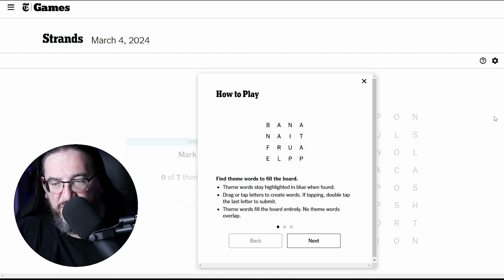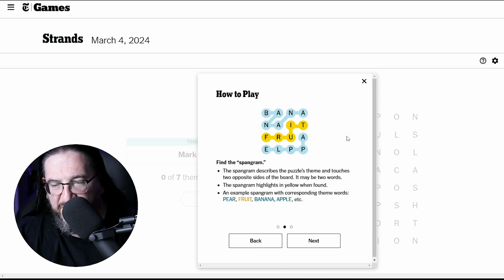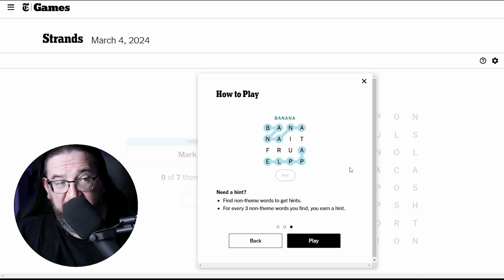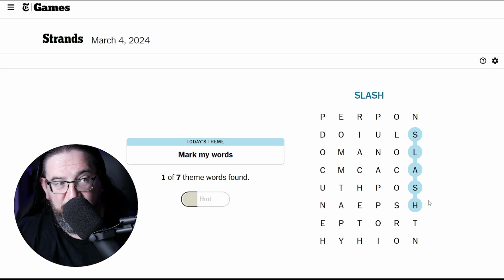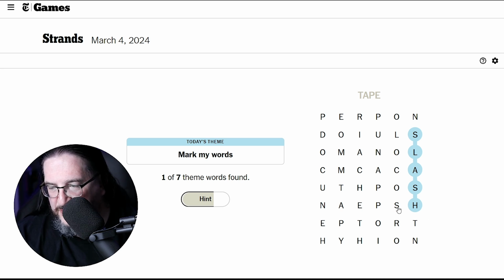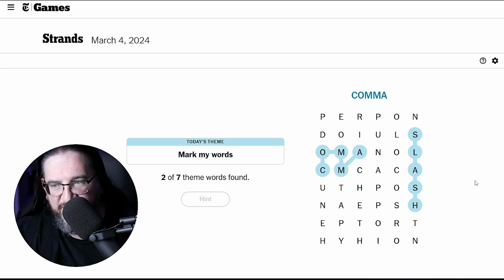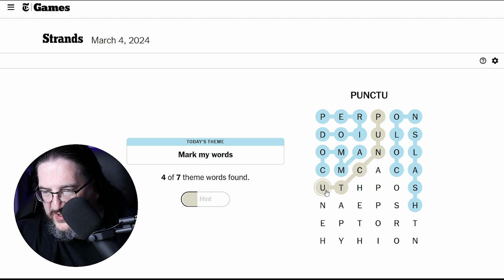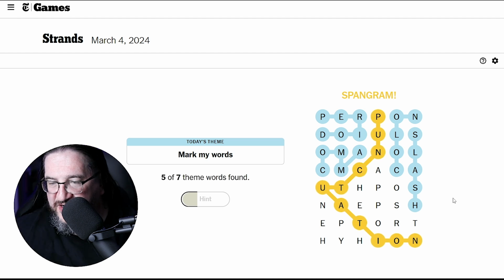How To Play Strands, The New York Times (NYT) Word Game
Strands is the brand new word game from the New York Times. In this video we take a look at how to play the game, which challenges you to find seven words with a common theme. It plays similar to a word search, and it's a lot of fun!